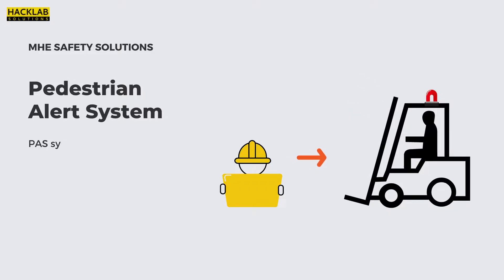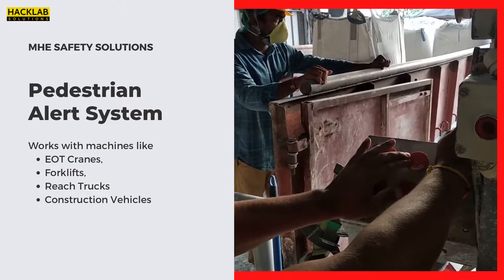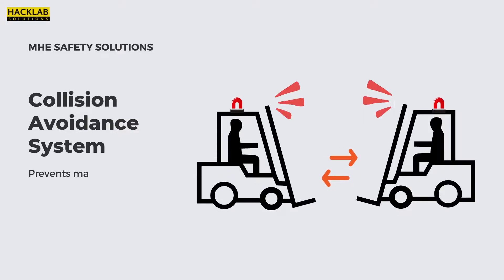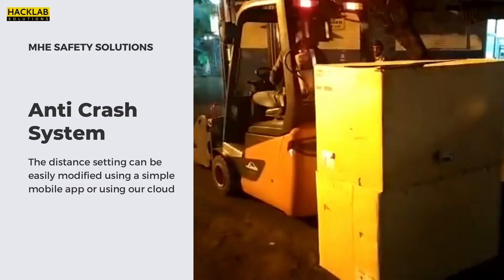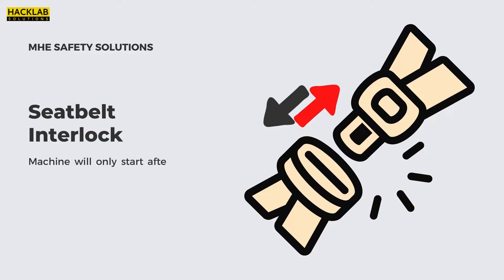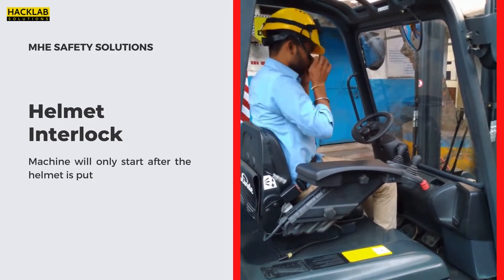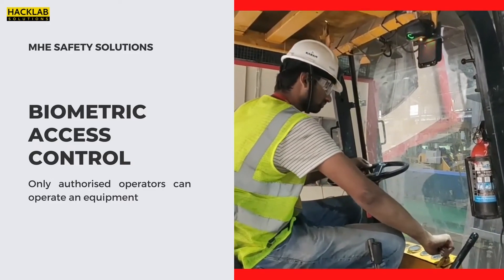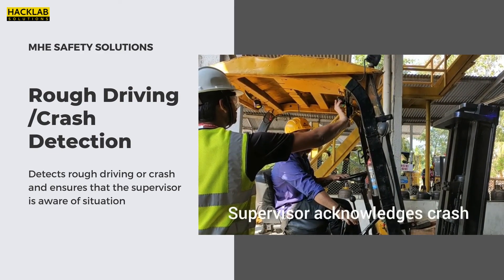TRAKR® MHE SAFETY SYSTEM (Complete Suite)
Operating a MHE takes extensive training, and following set standards to ensure both the operator, and those in the surrounding area, are safe. Material handling safety is an important component of overall workplace safety, and doing it right can mean the difference between life and death in many cases.

When operators feel compelled to work quickly to meet production demand, they all, under pressure, start taking shortcuts like driving with too large of a load or driving distracted. The end result may be hitting a rack, damaging a wall or product, or even injuring a co-worker.

TRAKR® PAS (Pedestrian Alert System) reduces/eliminates the risk of collision with other workers by alerting the operator about another operator's presence surrounding MHEs close.

TRAKR® CAS (Collision Avoidance System) prevents two machines to get dangerously close to each other

TRAKR® ACS (Anti Collision System) ensures that machines remain at a safe distance from the structures.

TRAKR® Blind Spot System is useful in cases where it is hard to provide a sensor to each worker. This solution ensures that the workers are automatically warned as soon as the MHE comes near a blind spot.